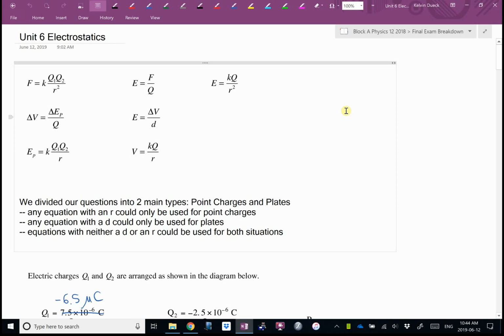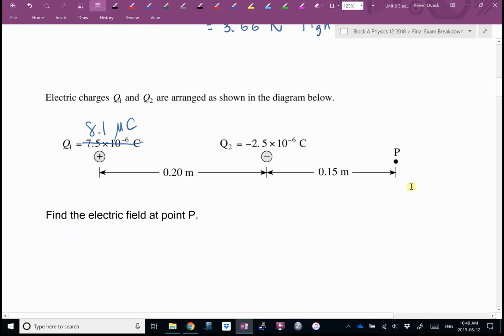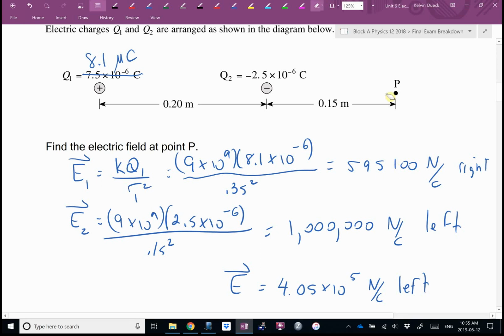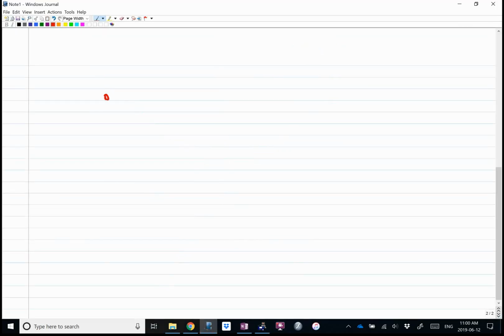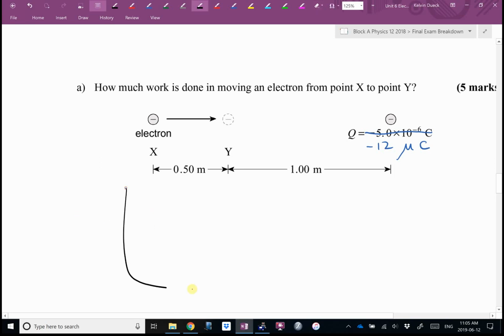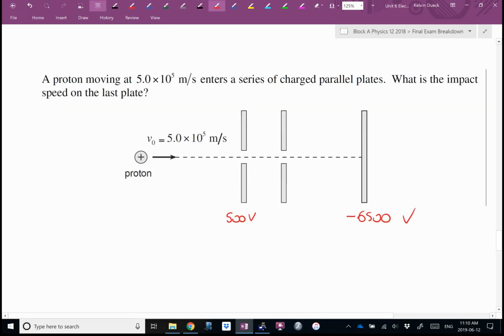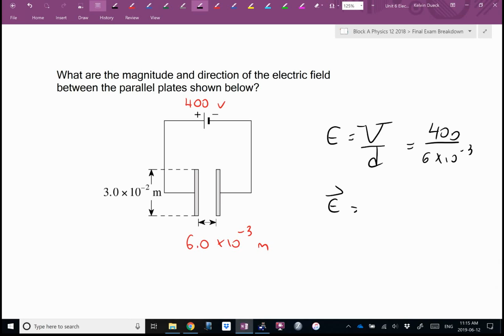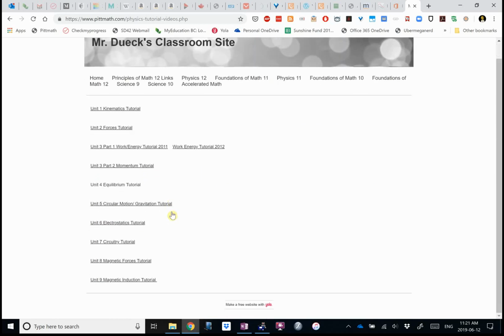Physics 12 Final Exam Review Part 3 Electrostatics